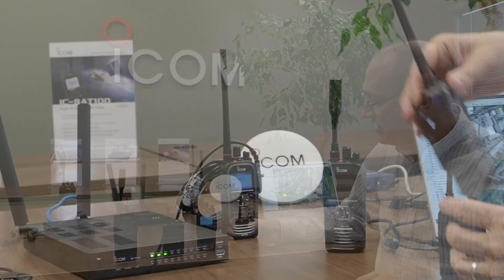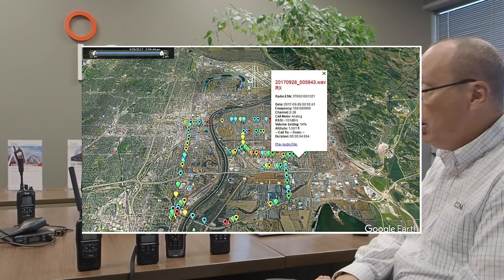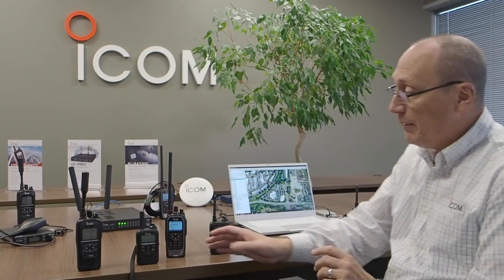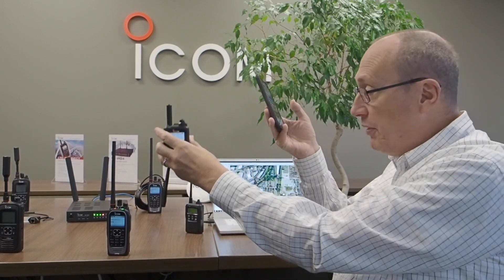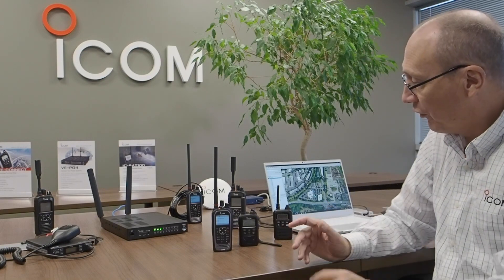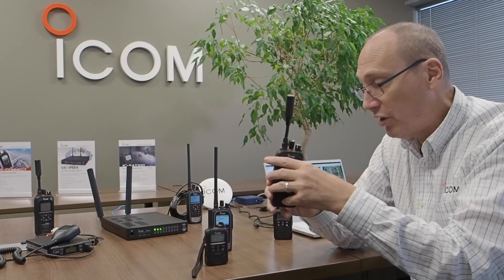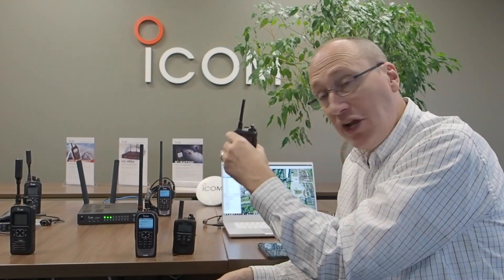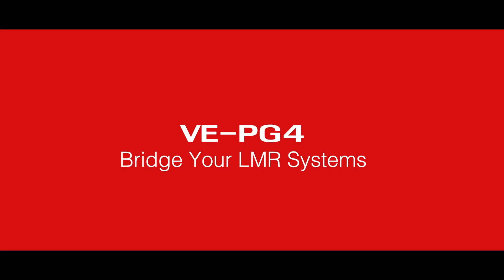VE-PG4 - Bridge your Land Mobile Radio Systems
The VE-PG4 allows you to bridge any modern communications system to Icom’s universe of Network products and more.

Interconnect in a Variety of Ways:
-LTE PTT Products
-Wireless LAN radio products
-Icom IDAS conventional and trunking systems
-Analog Radio Systems
-P25 systems
-DMR systems
-SIP Phone

Install an LTE-CONNECT SIM card to the built-in LTE module and the VE-PG4 can interconnect the IP501H with conventional radio systems and IP100H terminals. Receive and transfer GPS position information from the IP501H to a PC.

The public address system, siren, warning light, and other external devices can be connected to the VE-PG4. When detecting an emergency signal, users can start emergency notification from either a digital transceiver, IP transceiver or public address system.

The VE-PG4 interconnects with two or more radio systems, even when the systems use different bands. All received audio is bridged to opposing radio system, so a radio user can talk to all connected radio users. The built-in digital voice converter converts analog audio to IDAS™ compatible digital audio.